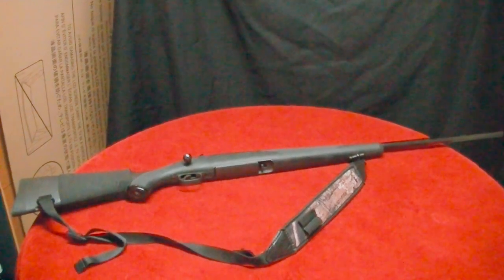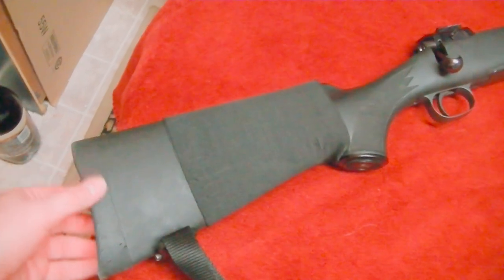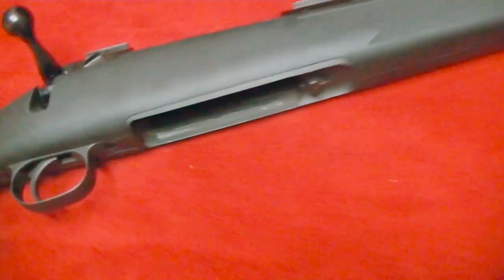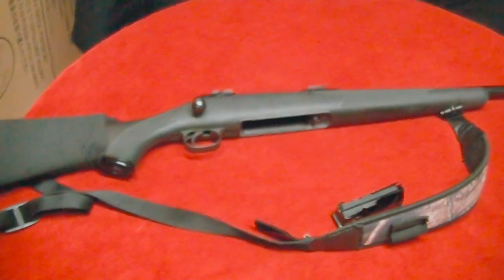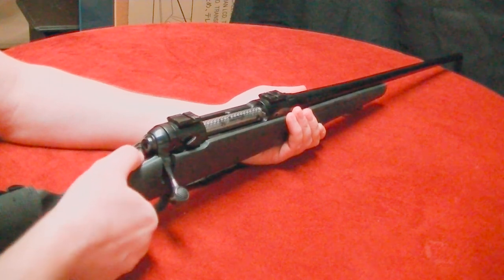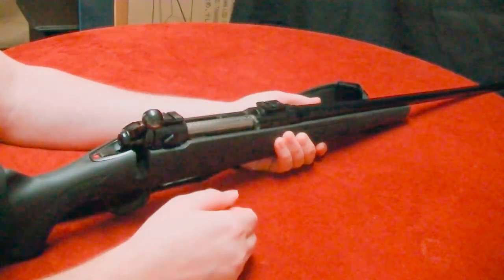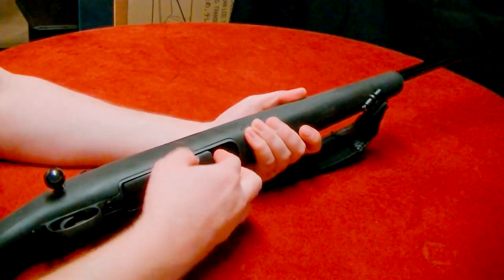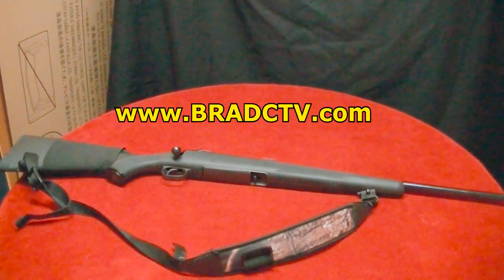Savage 300 Win Mag Trophy Hunter Model 111 Review Long Range 110 116 Video EXP Winchester Rifle Bolt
This is a Savage 300 Win Mag I picked up at an auction for 250 bucks.  It had a Leupold 3 x 9 Vari-Xll Scope on it but I removed and sold that for nearly the price of the gun.  I will also put some details on this gun as well.

The Savage® 11/111 Trophy Hunter XP Bolt-Action Rifle comes ready to take into the field with a factory mounted riflescope and exceptional out-of-the-box accuracy. The Trophy Hunter features Savage's AccuTrigger® that is easily adjustable by user to get a light, crisp release with no creep; while a lever mounted within the trigger body blocks the sear unless the trigger is intentionally pressed in the center, virtually minimizing the risk of accidental discharge. The basic bolt design assures that the locking lugs fully contact the receiver, holding the headspace to a minimum every time the bolt is locked. The tight headspace and a free floated barrel contribute to the excellent accuracy Savage rifles are known for. The Trophy Hunter XP combo comes with a Nikon® 3–9 x 40mm scope with a BDC (Bullet Drop Compensation) reticle that gives hold-over points for precision long range shooting. The synthetic stock, barrel, and receiver are finished in matte black that won't spook game, and sling swivel studs and a soft rubber butt pad are standard. A 3-position receiver tang safety is easy to reach with the shooter's thumb, and allows the rifle to be loaded and unloaded in the safe position. A detachable magazine provides quick and safe reloading and unloading of the rifle. The Savage 11/111 Trophy Hunter XP combo is a highly functional, yet practical bolt-action rifle that will serve years of rugged use.
•Exceptional out-of-the-box accuracy
•Fully adjustable and safe AccuTrigger
•Free-floated matte finished barrel•Factory mounted Nikon riflescope•3-position receiver tang safet•Drilled and tapped receiver•Detachable magazine
•Synthetic stockThe .300 Winchester Magnum (also known as .300 Win Mag or 300WM) (7.62×67mm) is a popular, belted, bottlenecked magnum rifle cartridge that was introduced by Winchester Repeating Arms Company in 1963 as a member of the family of Winchester Magnum cartridges. The .300 Winchester Magnum is a magnum cartridge designed to fit in a standard length action. It is based on the .375 H&H Magnum, which has been blown out, shortened, and necked down to accept a .30 caliber (7.62 mm) bullet.[2]The .300 Winchester is extremely versatile and has been adopted by a wide range of users including hunters, target shooters, military units, and law enforcement departments. Hunters found the cartridge to be an effective all-around choice with bullet options ranging from the flatter shooting 165 grain to the harder hitting 200+ grain selections available from the factory. The .300 Win Mag remains the most popular .30 caliber magnum with American hunters, despite being surpassed in performance by the more powerful .300 and .30-378 Weatherby Magnums and the newer .300 Remington Ultra Magnum.[3] It is a popular selection for hunting moose, elk, and bighorn sheep as it can deliver better long range performance with better bullet weight than most other .30 caliber cartridges. Military and law enforcement departments adopted the cartridge for long range sniping and marksmanship. As a testament to its accuracy, since its introduction it has gone on to win several 1,000-yard (910 m) competitions.[4]Prior to the design of the .300 Winchester Magnum there were several cartridges that provided what could be best described as a magnum level of energy. The heritage of .30 caliber (7.62 mm) magnums can be traced back to the .30 Newton in 1913 and to the .300 H&H Magnum in 1925. Beginning with the .270 Weatherby Magnum in 1943, Roy Weatherby introduced a line of cartridges based on a standard length (2.5 in [63.50 mm]) magnum case. This was accomplished by taking the .30 Super Belted Rimless H&H case and having it blown out (reducing the taper) and shortened so that it could be cycled through a standard length bolt-action rifle. Then in 1944 he designed the .300 Weatherby Magnum, which essentially was an improved version of the .30 Super Belted Rimless H&H, a close variant of the .300 H&H Magnum.The Weatherby’s standard length magnum case was soon noticed. In 1958 Winchester introduced three cartridges – the .264 Winchester Magnum, .338 Winchester Magnum and the .458 Winchester Magnum, all based on the shortened and blown out .375 H&H Magnum case. The popular .30 caliber’s omission from that lineup was not missed. Wildcatters soon produced the .30-338 Winchester and Norma Projektilfabrik, who were by now manufacturing ammunition for Weatherby, took the standard length basic Weatherby brass and